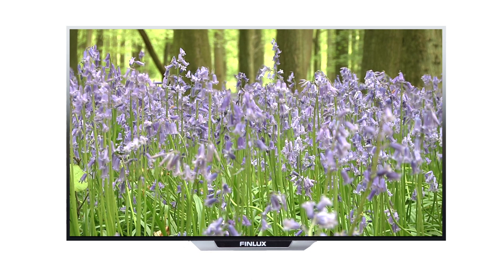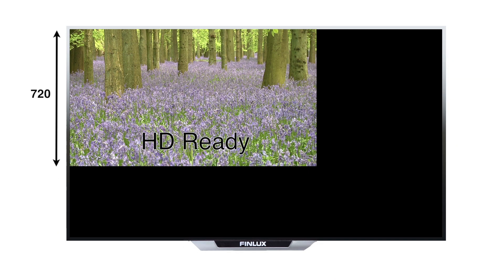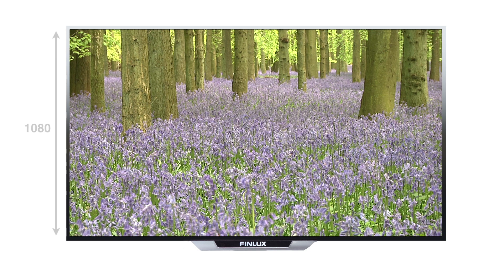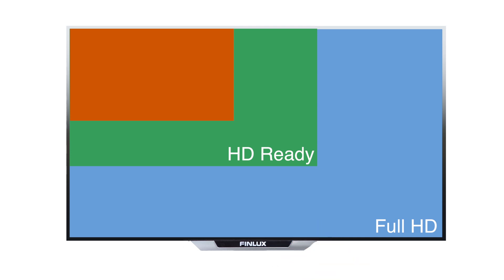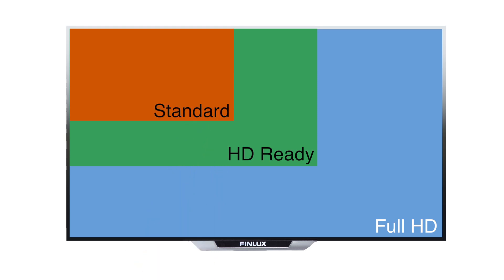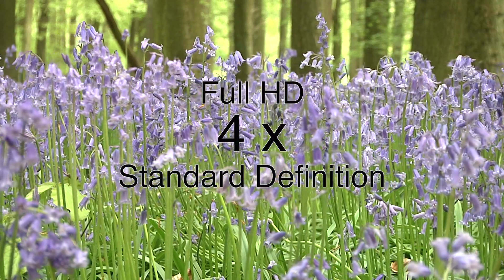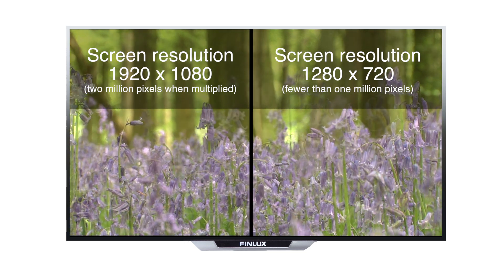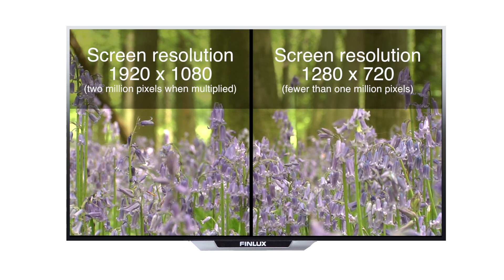Full HD vs HD Ready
An overview of the key differences between TV displays with Full HD or HD Ready.

Screen resolution is the best general indicator of the picture quality of a TV. The higher the resolution, the better the picture will look on the screen. The more pixels there are in an image, the clearer it will be.

HD Ready (minimum of 720 horizontal lines) and Full HD (minimum of 1080 horizontal lines) are two different screen resolutions.

A screen resolution of 1920 x 1080 will appear twice as sharp as resolution of 1280 x 720. Meanwhile the 'p' in 1080p and 720p stands for 'progressive scanning', which updates full frame images more quickly than traditionally interlaced content.